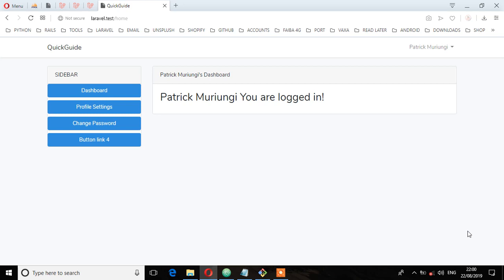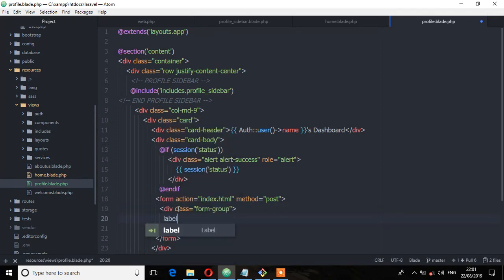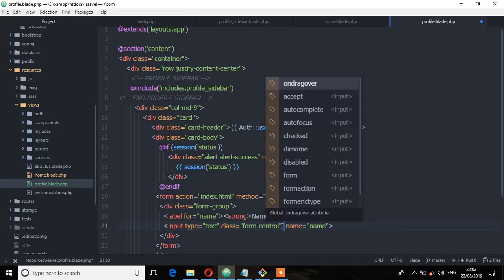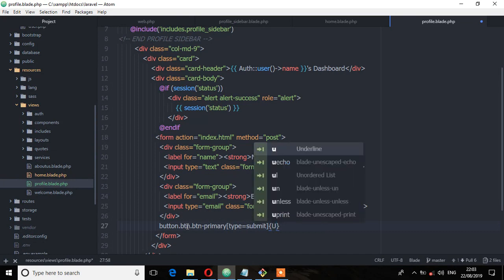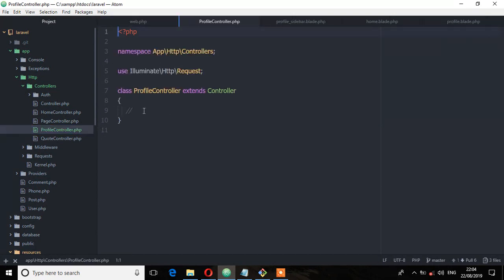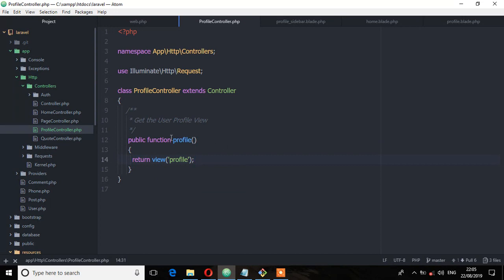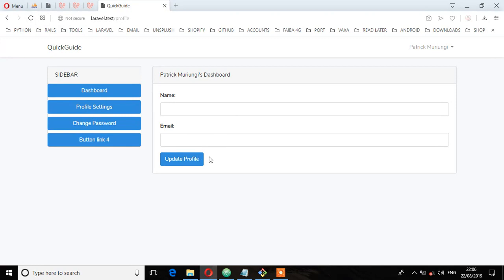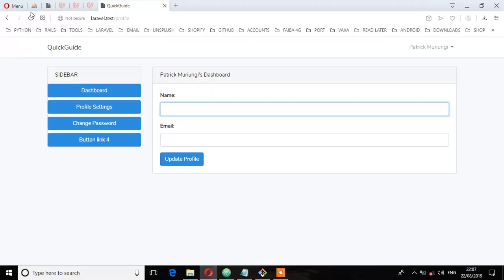Laravel 6 Tutorials for Beginners (Part 33) - Create Profile View